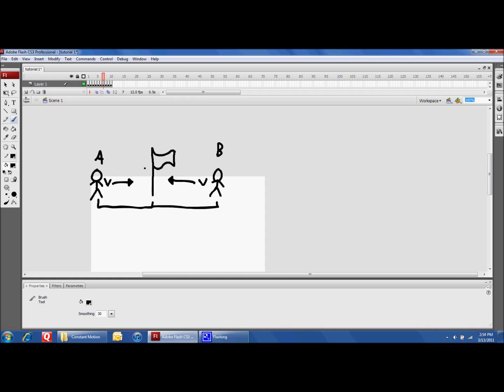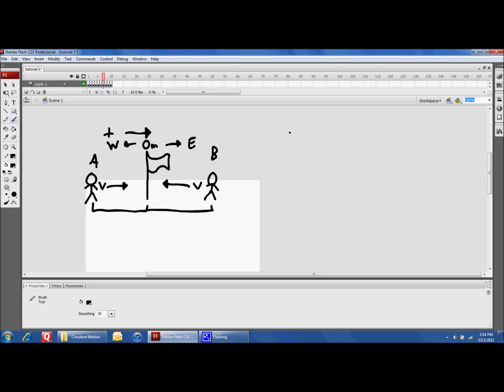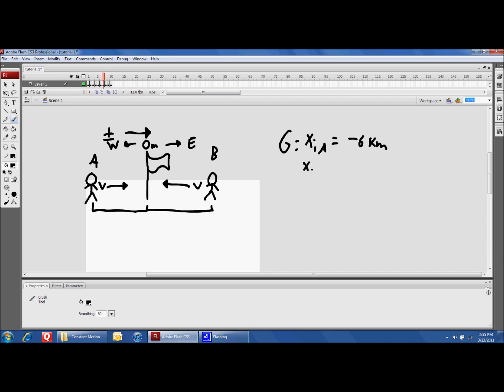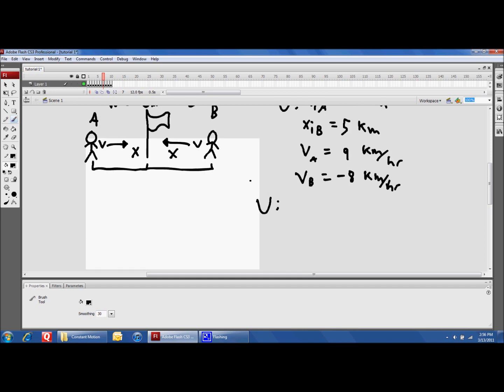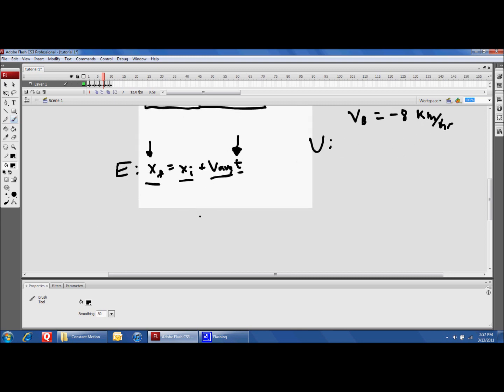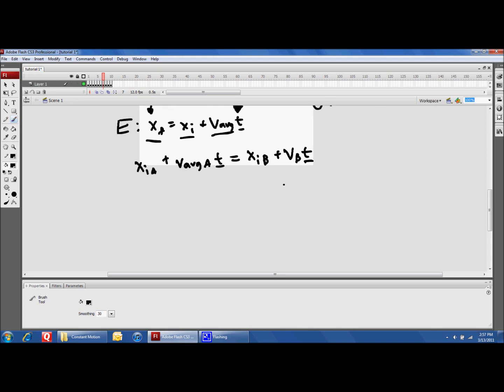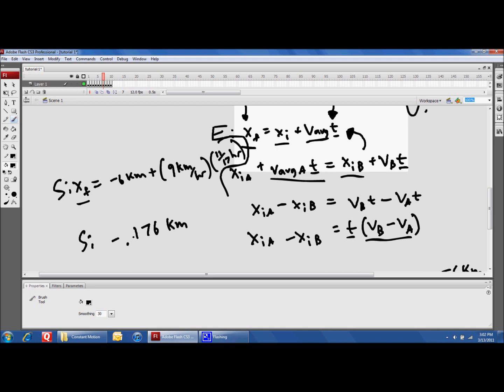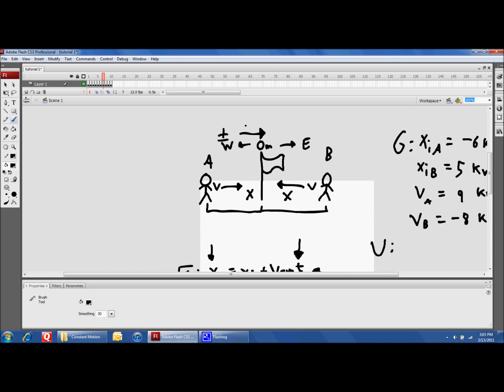Constant Motion Problem Bank Part 3 (Problems 6 - 10)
The sixth through tenth questions for this problem bank.